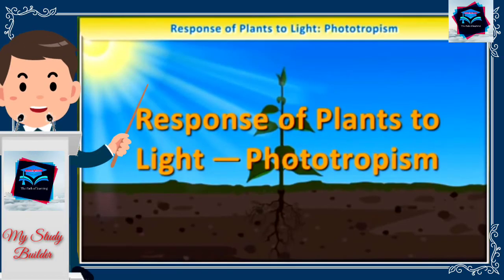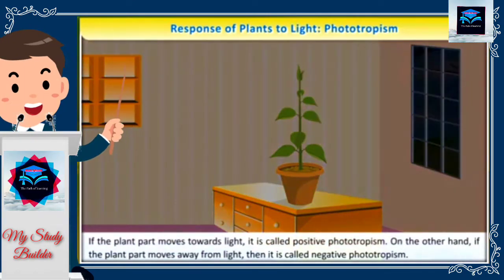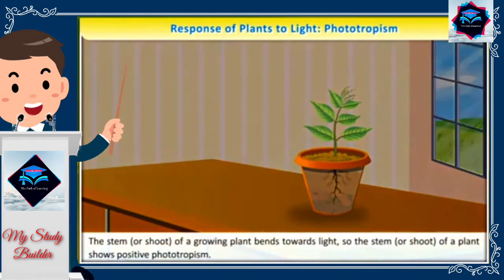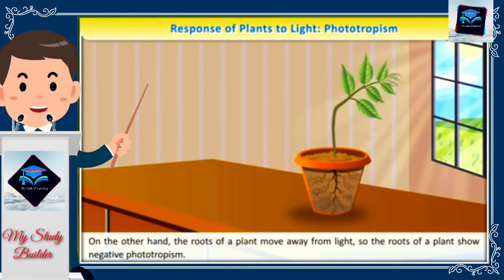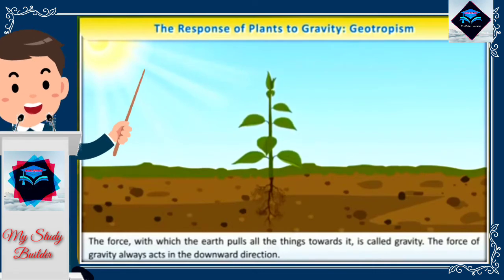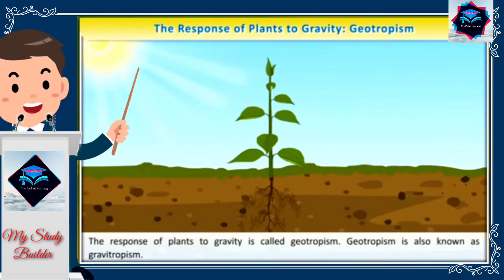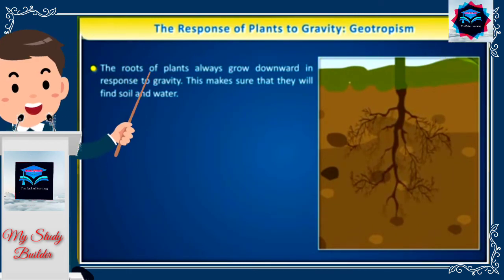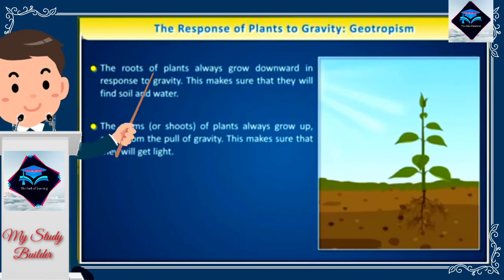Phototropism And Geotropism Explained. Class - 10th, Chapter - 7th, Science, || NCERT Concept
Plants can bend towards light so their leaves receive the maximum amount of sunlight. This is an explanation of how they use auxins to make it happen

This Video Based On Functions Of Plant Hormones Class 10th chapter -7th || Control And Coordination || NCERT BOOK'S 📚 CBSE 🔥Full Explanation With Animations💥😮

🥇 GOLDEN LINE

DO BOTH HARD WORK AND SMART WORK BUT SMART WAY
                                  AMIT CHAUDHARY

               🙏🏻  THANKYOU 🙏🏻

Some tags